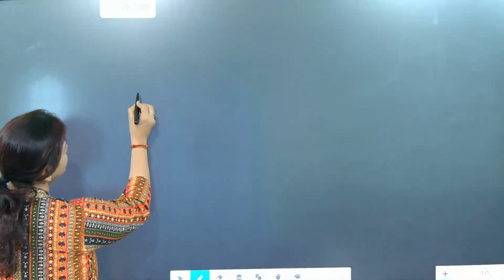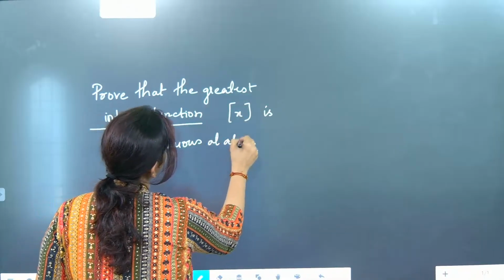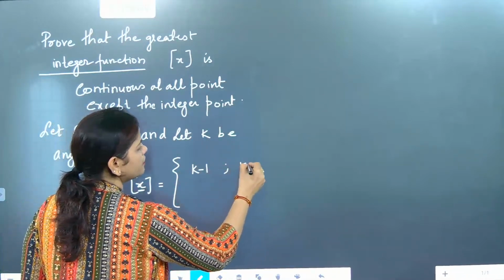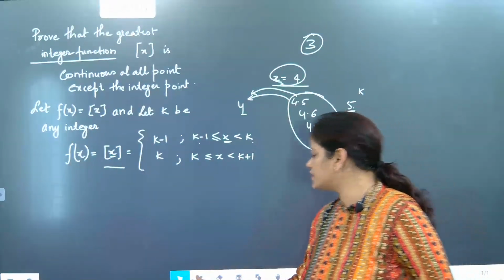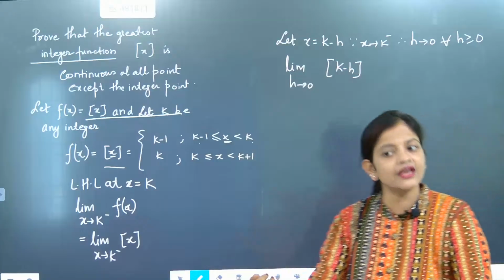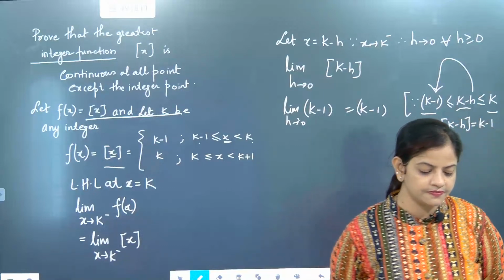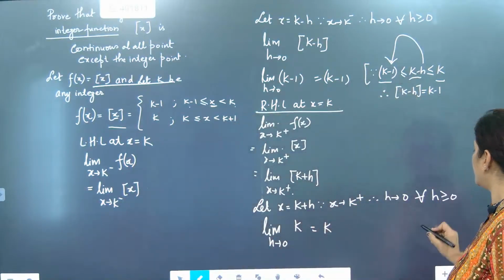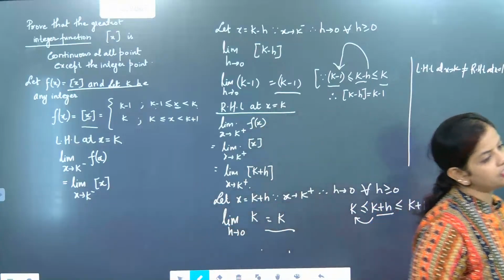continuity and differentiability. grade 12 maths